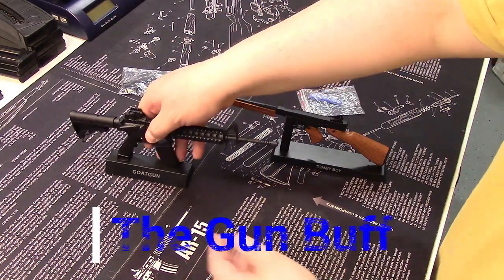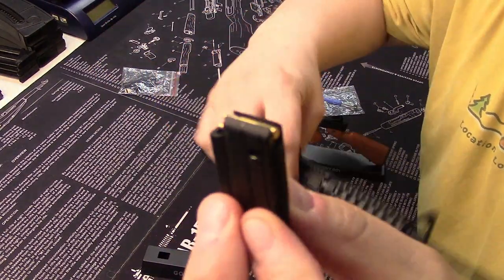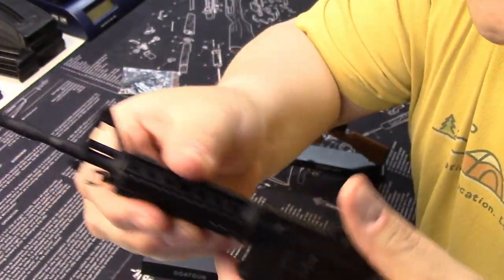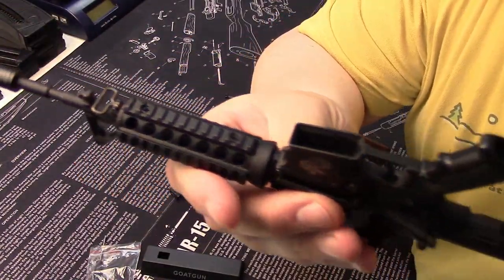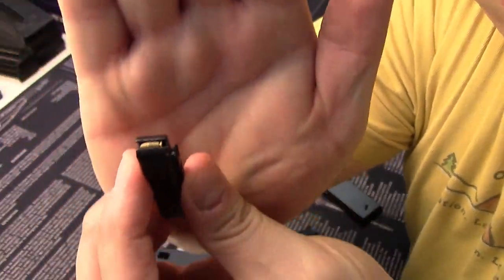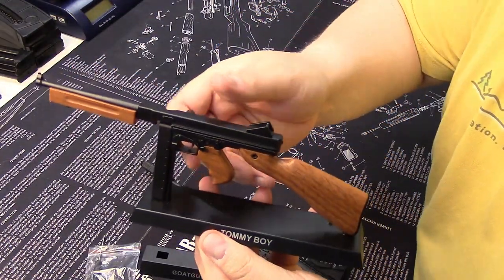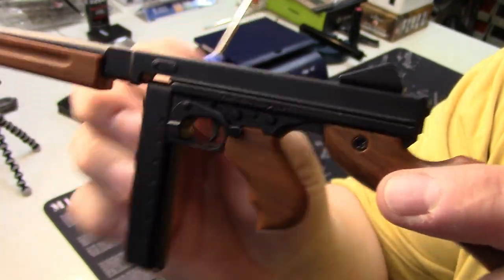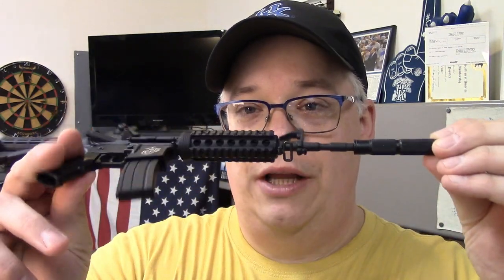GOAT Guns! A whole lota fun!